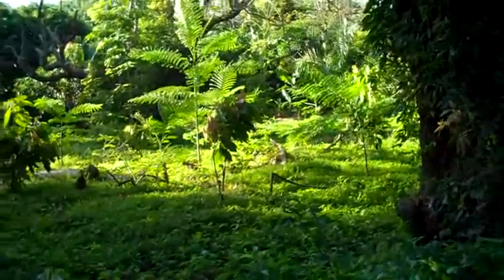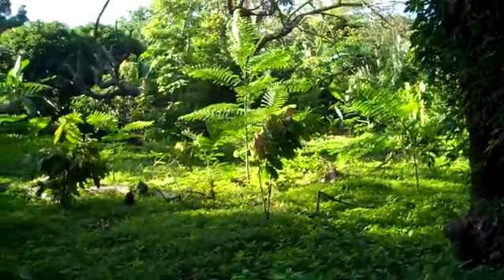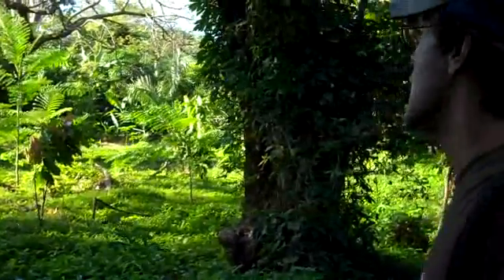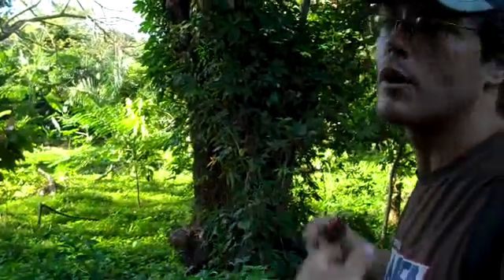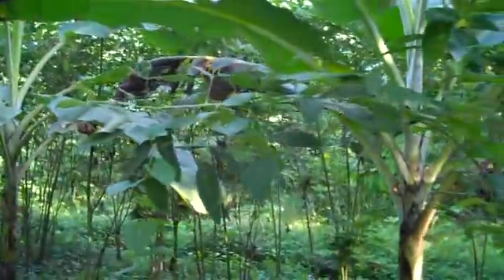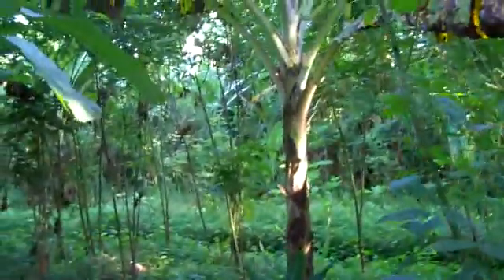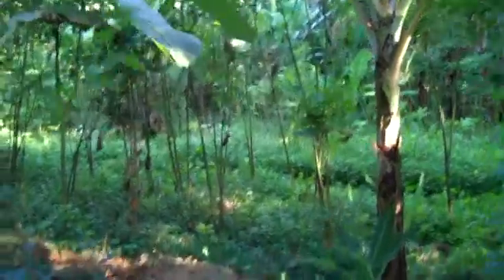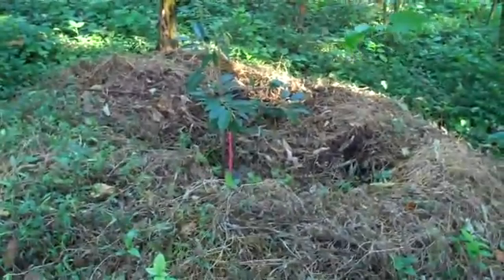Drought Resistant Design in Agroforestry, Nicaragua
Chris Shanks discusses drought-proofing diverse perennial crops at Finca Bonafide.